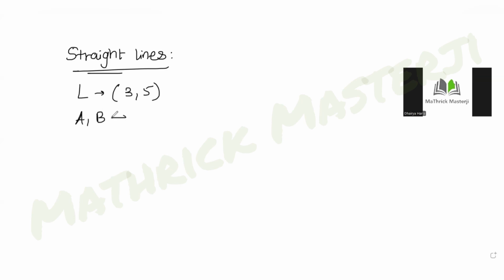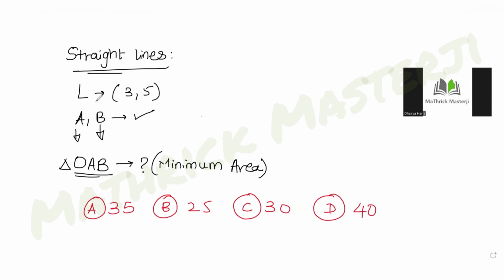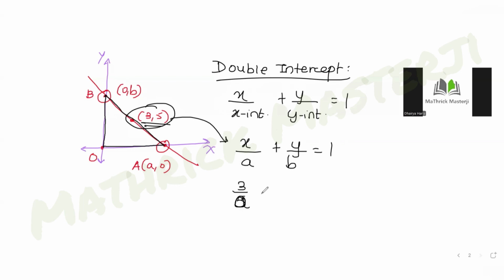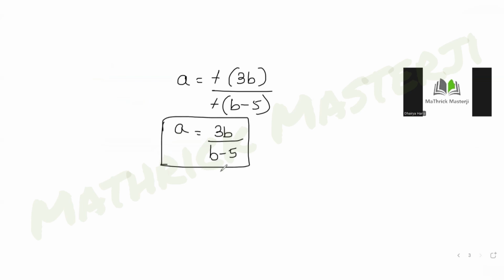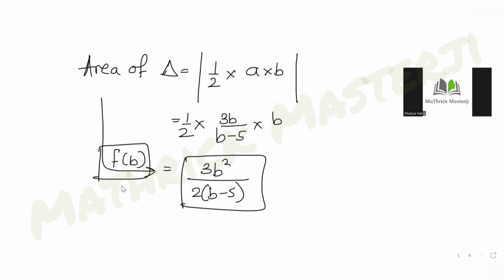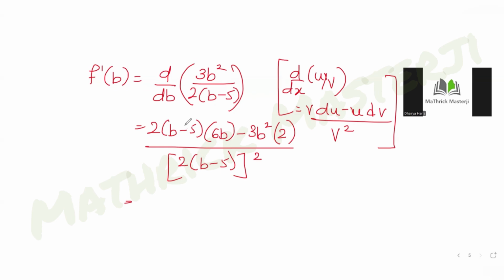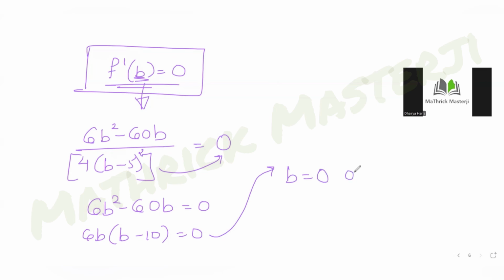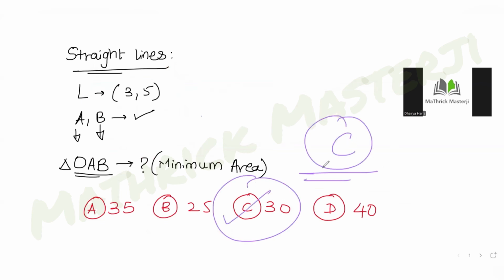A variable line L passes through the point (3,5) and intersects the positive coordinate axes